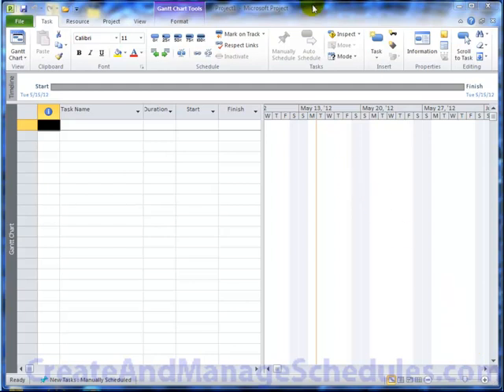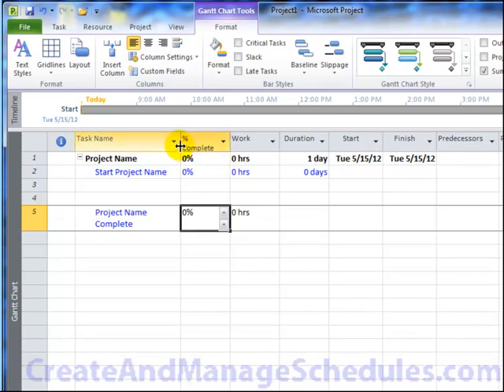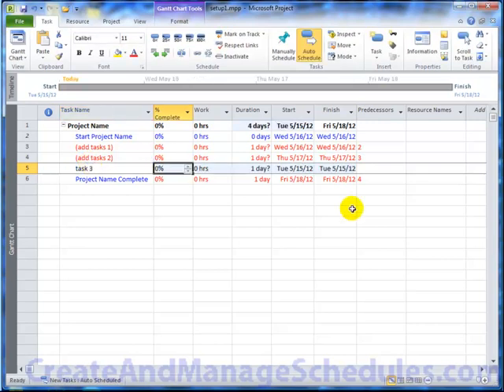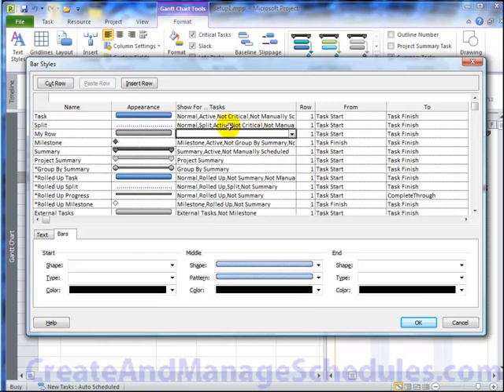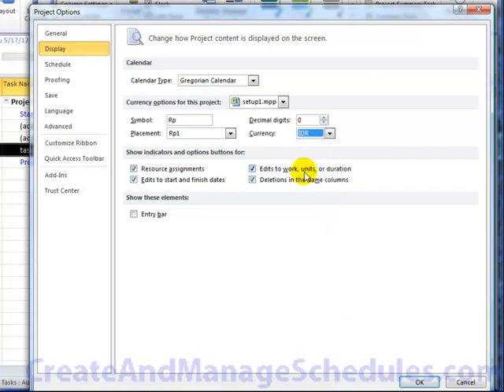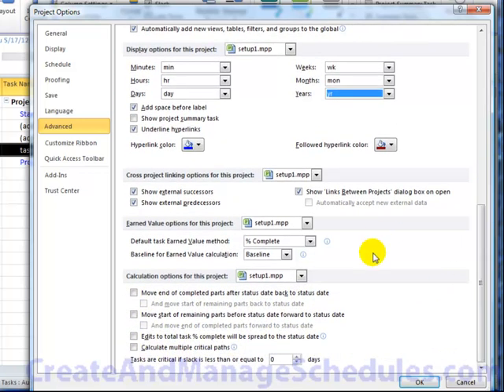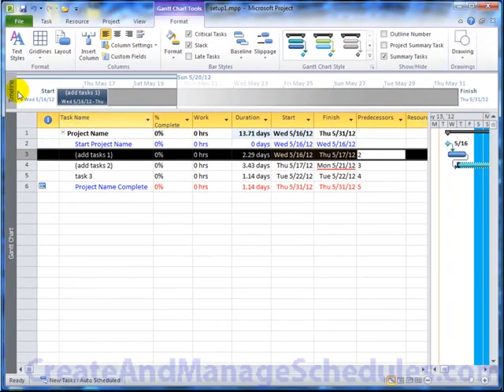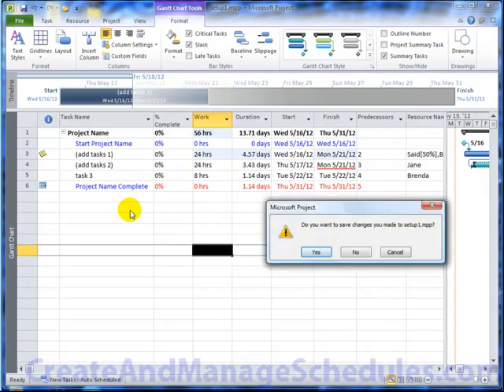Initial setup 2010